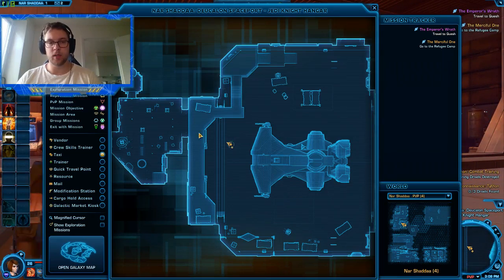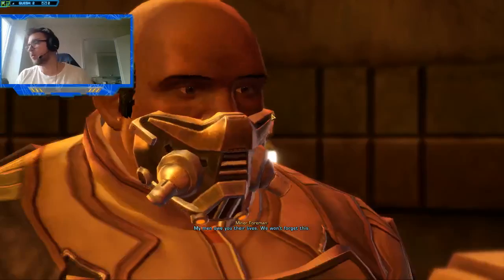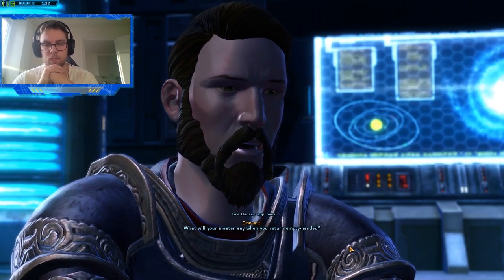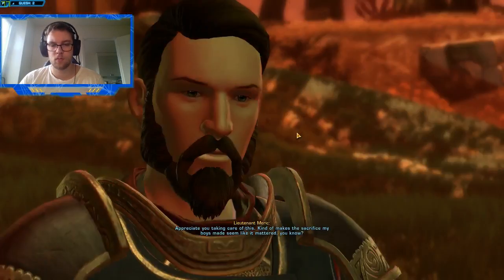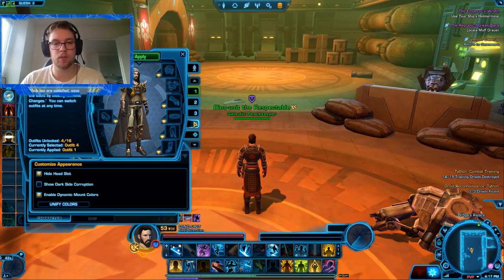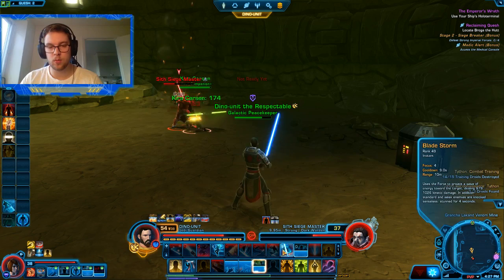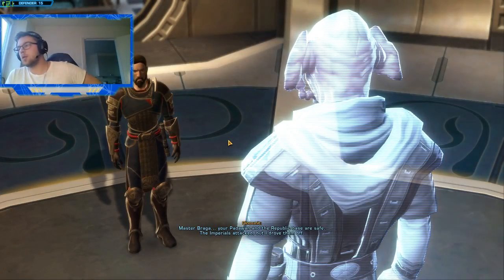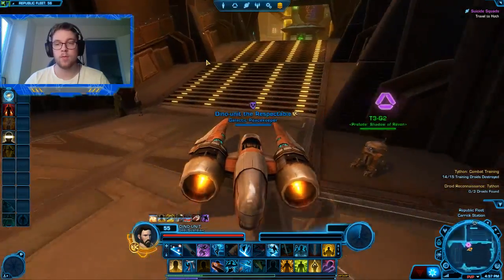Streaming SWTOR: The mysteries of Quesh